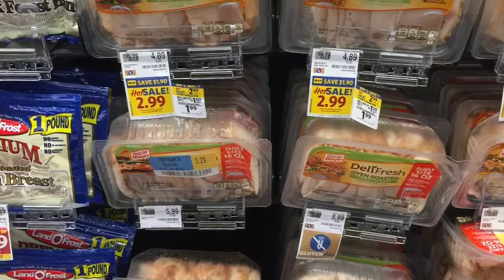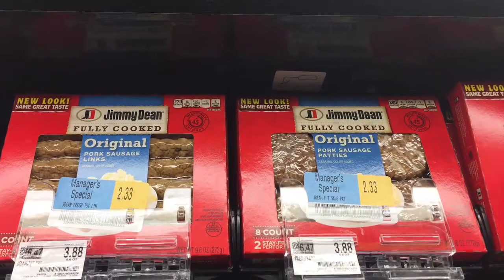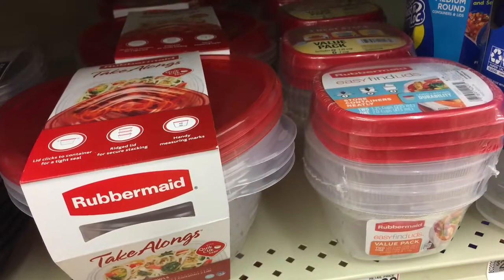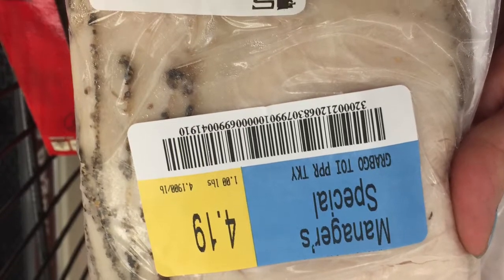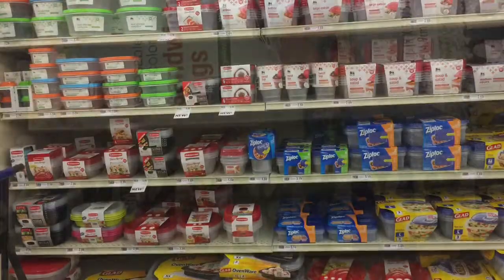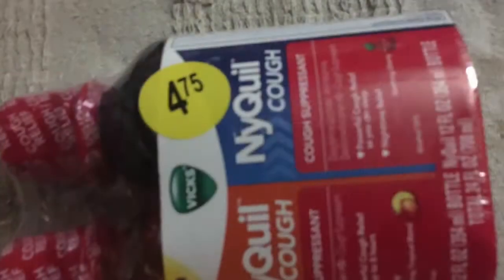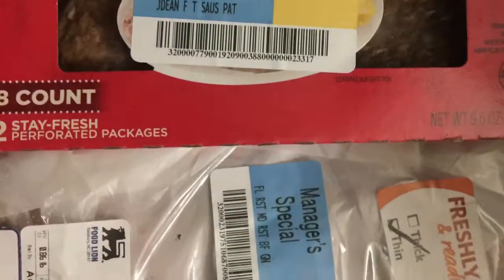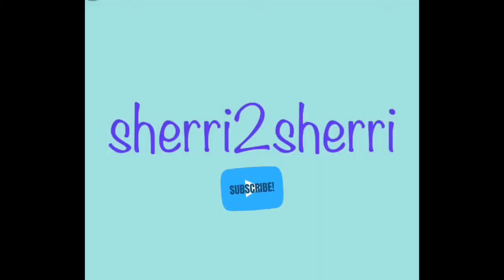Food Lion & WalGreens 🦋 Shopping Deals Sales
Food Lion WalGreens Shopping Trip What’s on Sale & Haul. Being thrifty. I am sharing these ideas and finds with you.